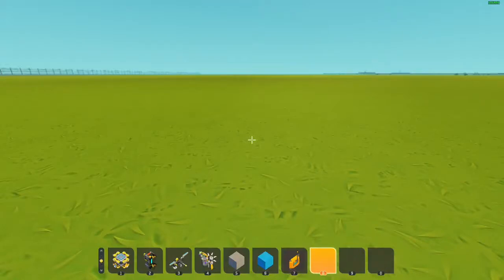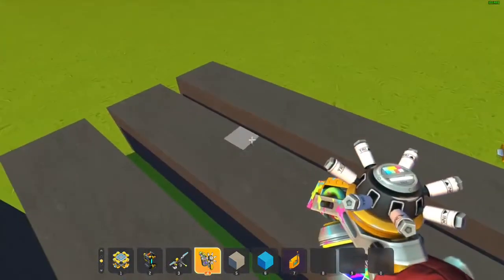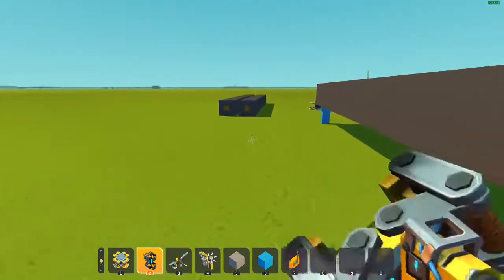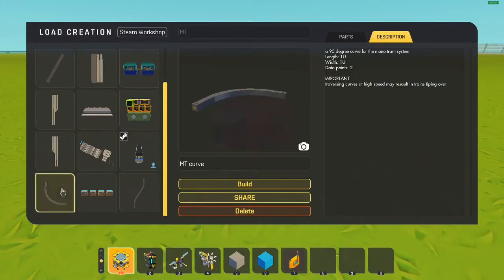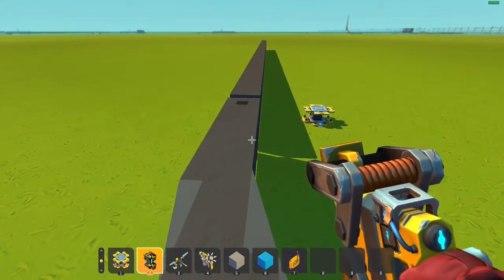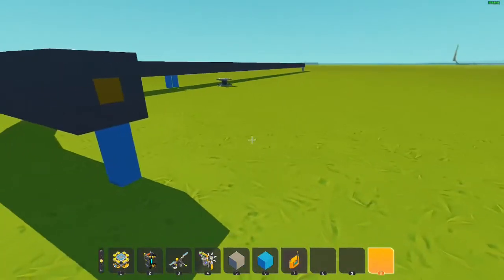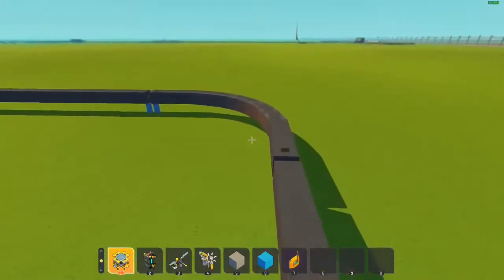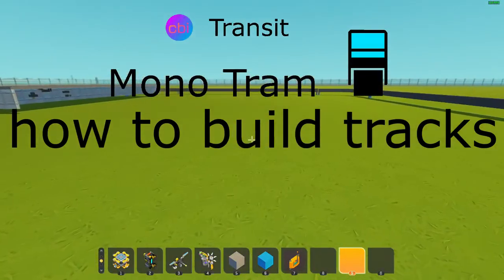mono tram track tutorial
how to build tracks on the mono tram system